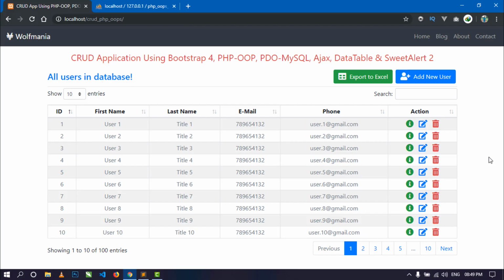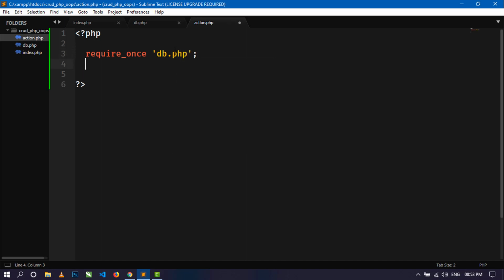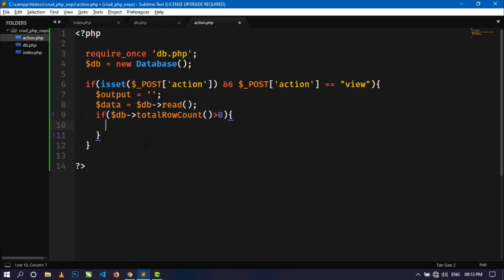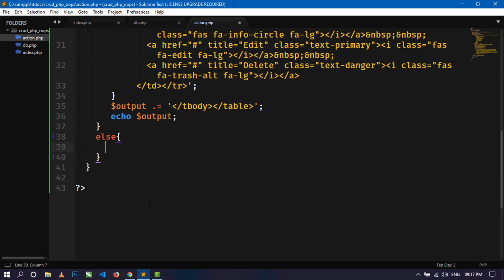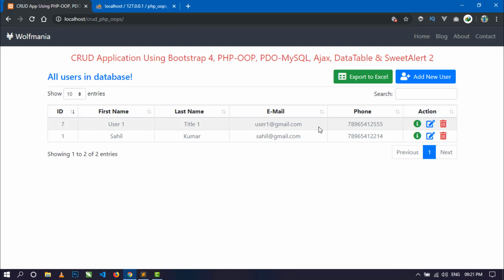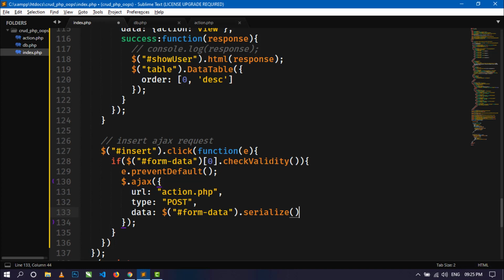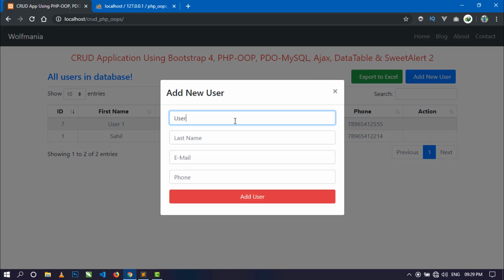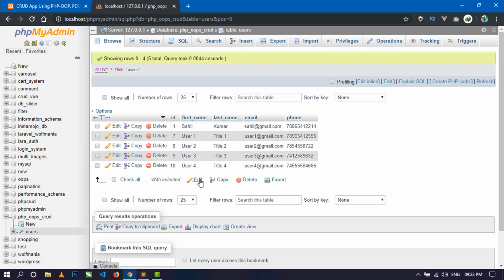#4 CRUD App Using PHP-OOP, PDO-MySQL & Ajax | Coding in Controller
Hello Friends! In this video series I'm showing you how to develop a complete CRUD application using Bootstrap 4, PHP-OOP (MVC), PDO-MySQL (Prepared Statement), Ajax, DataTable, SweetAlert 2 and Fontawesome!
This is the 4th video of this series in which I'm showing you how to work in controller file. In this video I'm showing you how to send ajax request to the controller for fetching all the records from the database and also how to insert form data into the database!